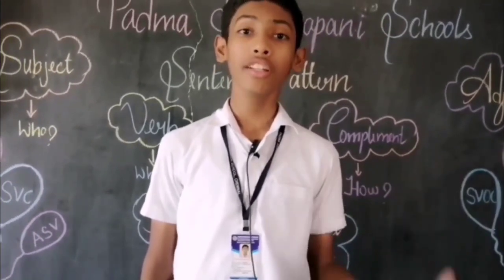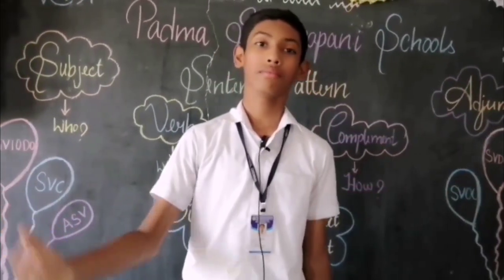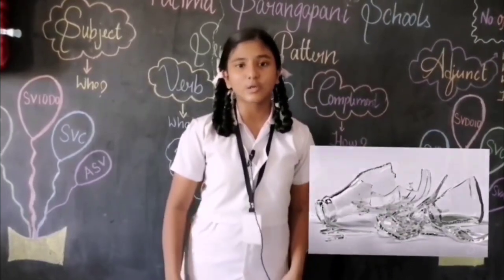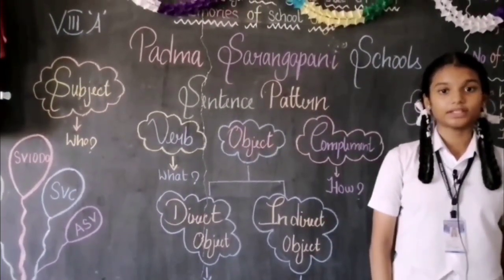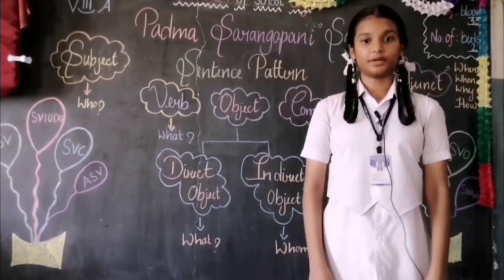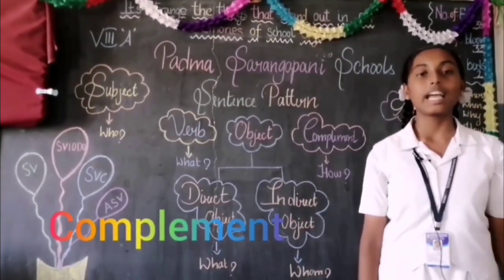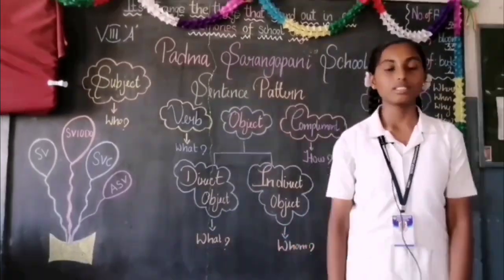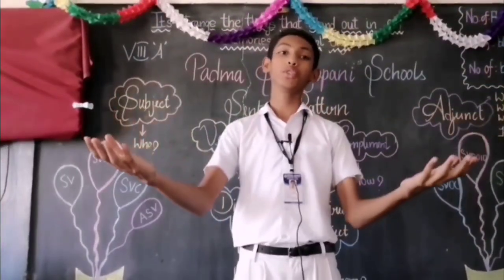Sentence Pattern | Padma Sarangapani Schools, Virugambakkam